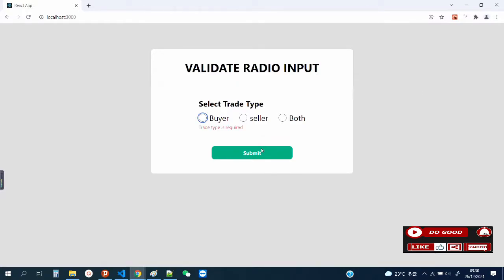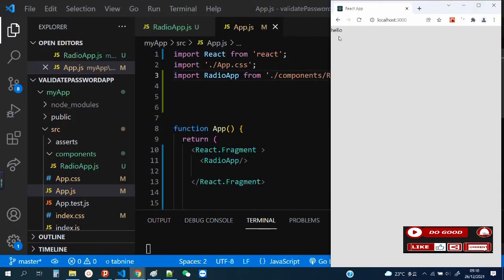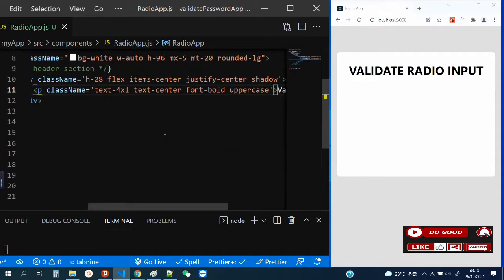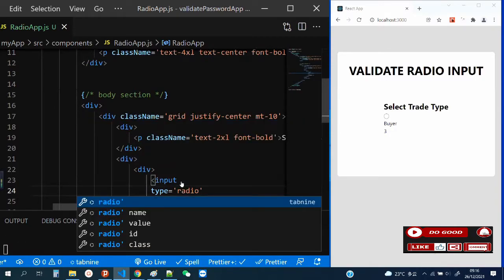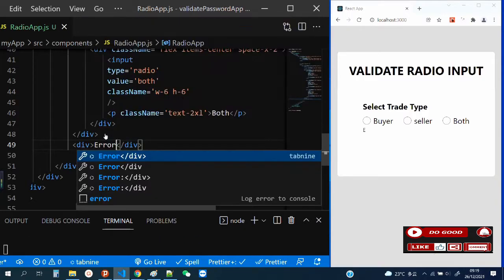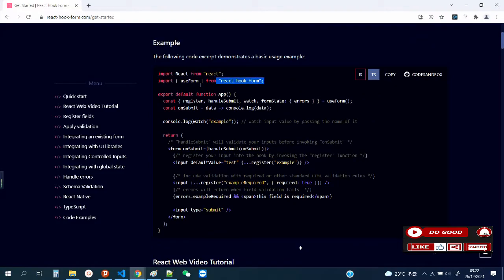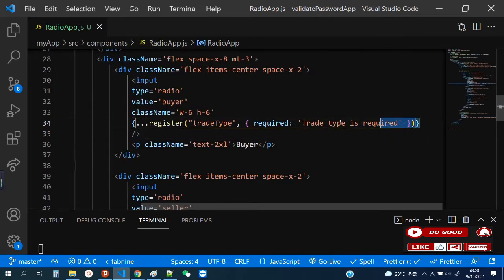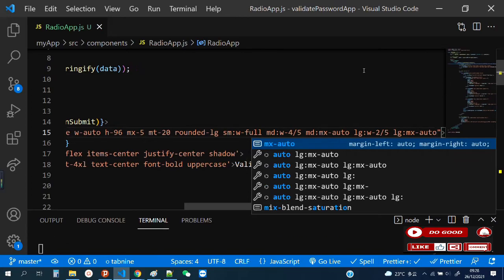#9 Validate Radio Input with React Hook Form v7 - React Micro Project for Beginners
In this video you will learn the beginner approach to using HTML, Tailwindcss and React hooks to build a Radio Input field and Validate it. You will also learn the simplified approach to building projects in a software company.